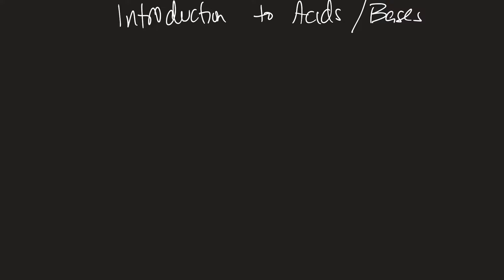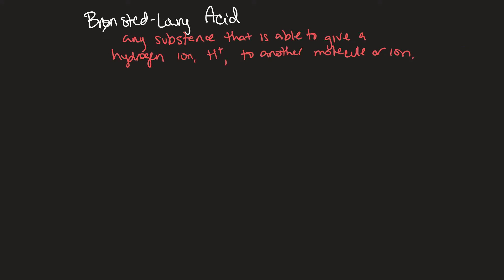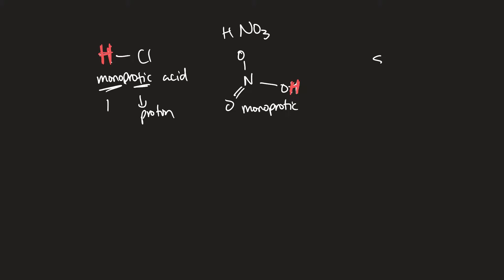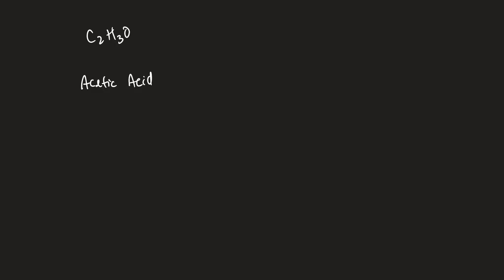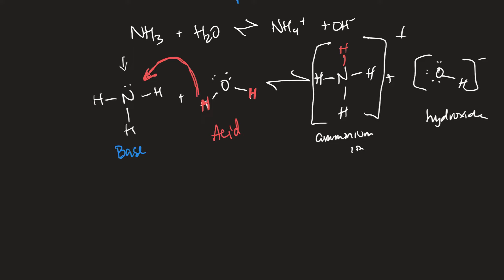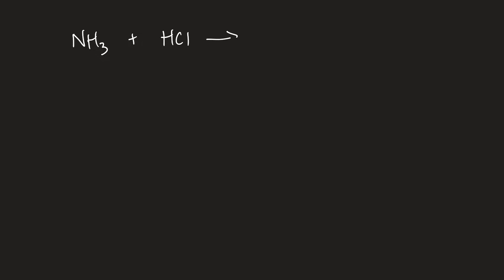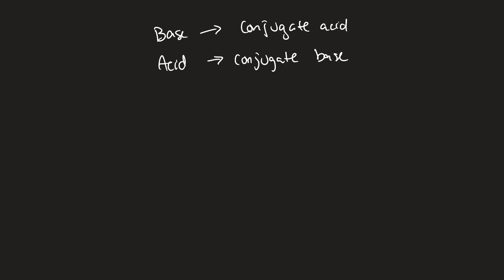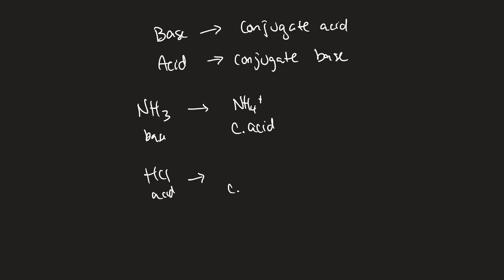Introduction to Acids and Bases